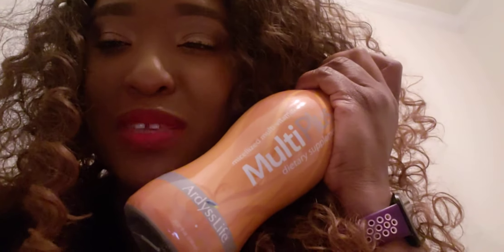Ardysslife Unboxing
My Must Have Nutritional Supplements